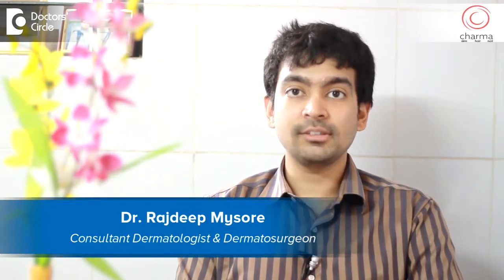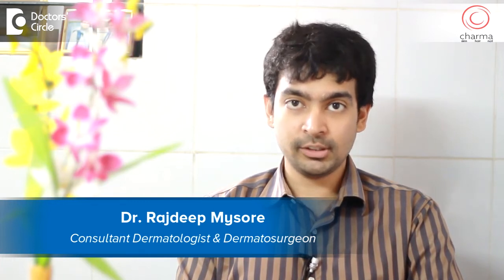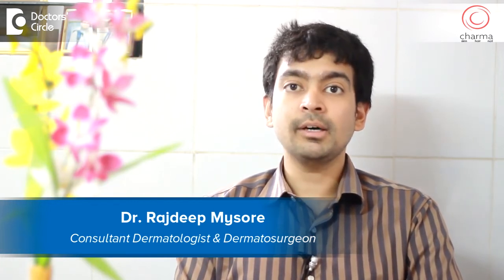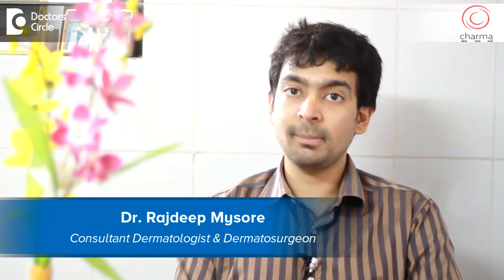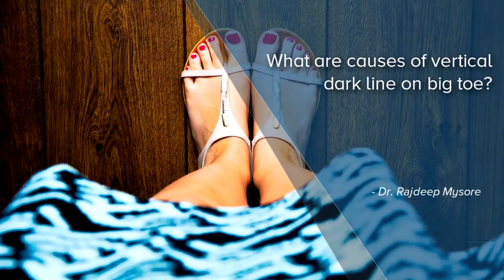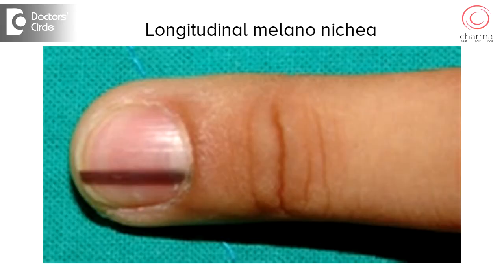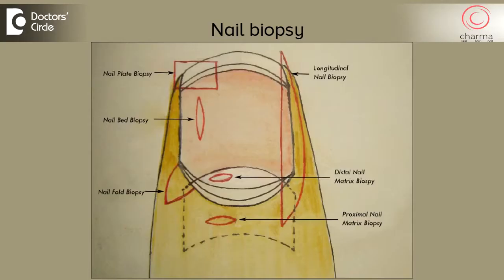What are causes of vertical dark line on big toe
Melanonychia is the term for dark brown to black lines on the fingernails or toenails. The discoloration can be a natural occurrence in people with dark skin, but can also indicate more serious conditions like Melanoma. A vertical dark line on the nail is known as longitudinal melanonychia. People visiting our clinic with this complaint most often want to rule out serious conditions like melanoma. No treatment is needed in most cases of Indian ethnicity as it is a normal finding in dark skinned/ brown skinned people.

 Types
1.  Longitudinal Melanonychia: It is the most common form present as a long band along the length of the nail plate.
2. Diffuse or total Melanonychia: Discoloration of the entire nail plate.
3. Transverse Melanonychia: This type appears as a band of color that runs along the width of the nail plate.

Causes:
Color producing cells called melanocytes are present all over the skin and also in the nail matrix. The nail matrix is the area containing living cells which makes the nails grow. It is present at the edge of the nail which goes below the skin. Melanocytes can either get activated or increase in size causing melanonychia

Due to increased melanocyte activity
The following conditions can cause increased melanocyte activity
Racial/Genetic : More prevalent in people with dark skin
Trauma - Nail biting, pulling, chewing and friction.
Skin diseases-amyloidosis, lichen planus, psoriasis.
Other conditions : Pregnancy, fungal infection, bacterial infection, viral infection
Tumors- squamous cell carcinoma
Medical treatment - chemotherapy (Cancer and HIV drugs).

2. Due to increased size of melanocytes
Increased in Melanocyte sizes in condition like,
Nail matrix melanoma,
Lentigo

Your dermatologists may perform certain tests like dermatoscopy or ask for a biopsy to rule out or confirm the cause for your longitudinal melanonychia.
In this video Dr Rajdeep Mysore discusses about longitudinal melanonychia.